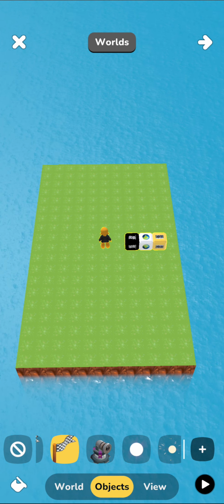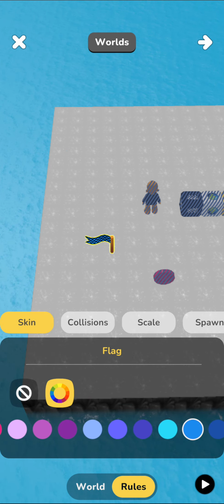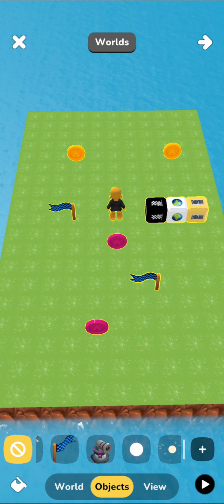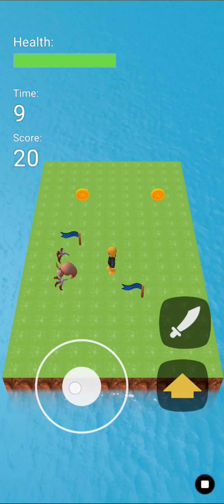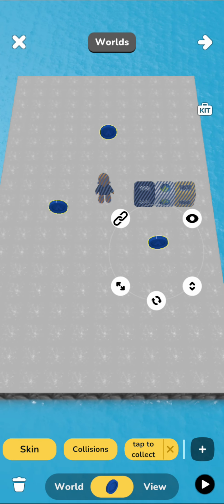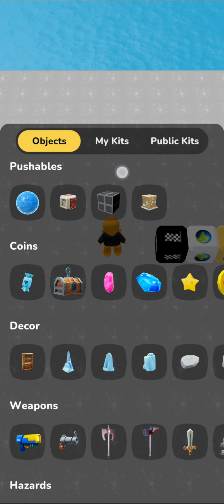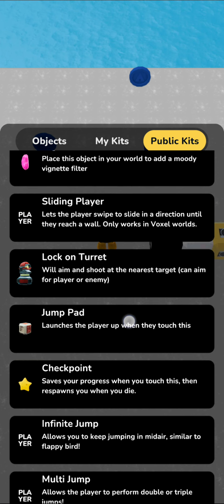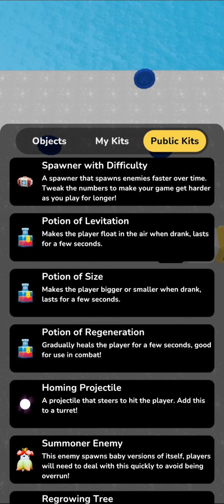Rara update Nov 2 | Build games on your phone